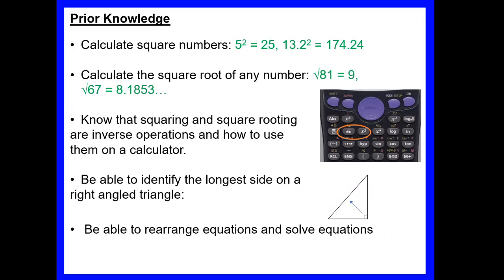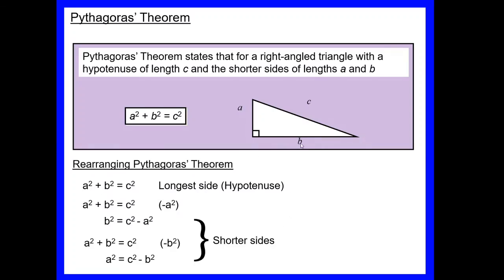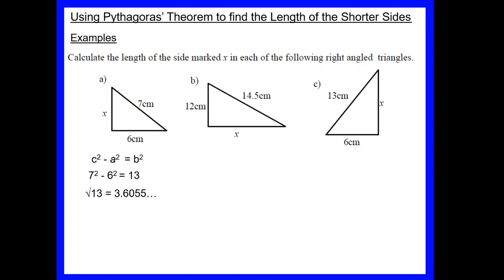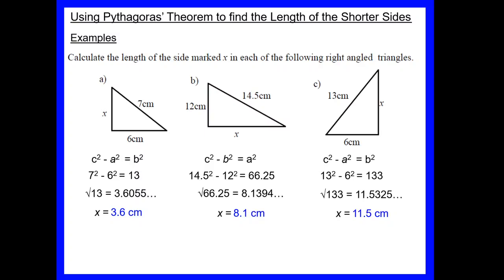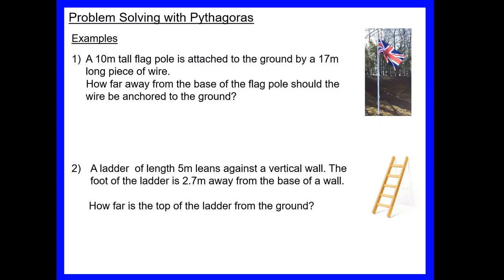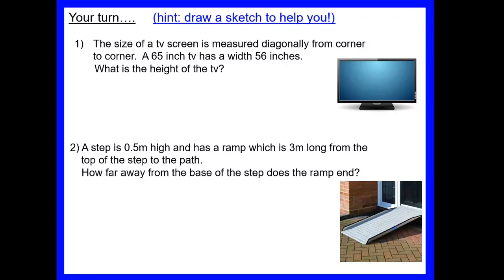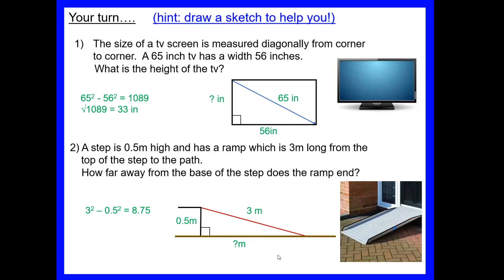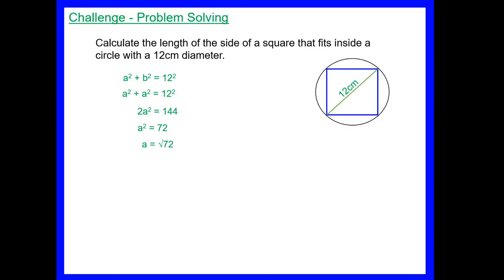5.5 Pythagoras' Theorem Part 2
A lesson using Pythagoras' theorem to find the short sides in a right angles triangle, including problem solving.